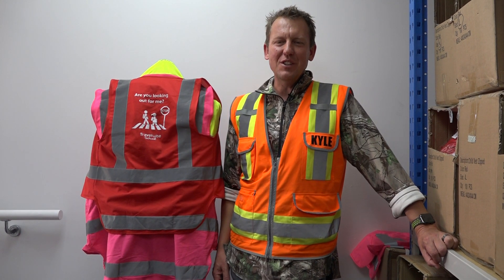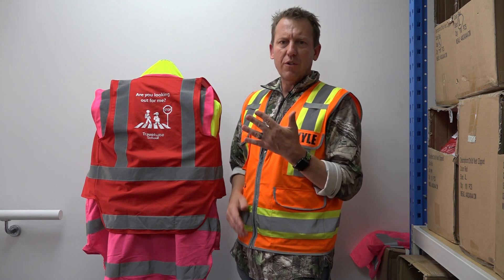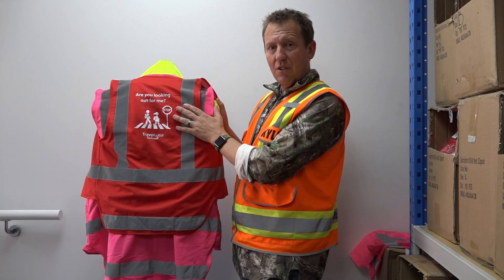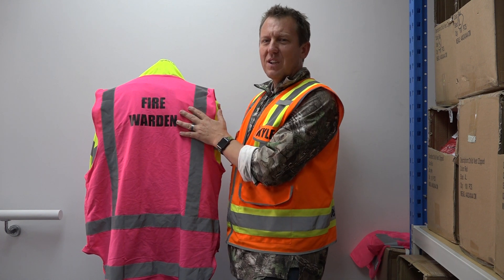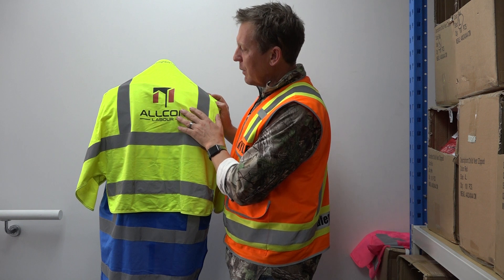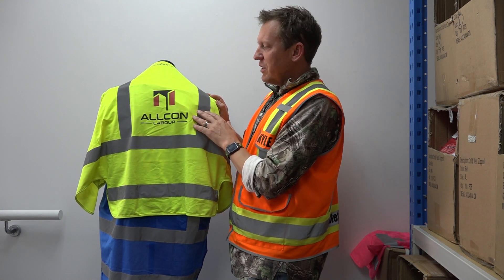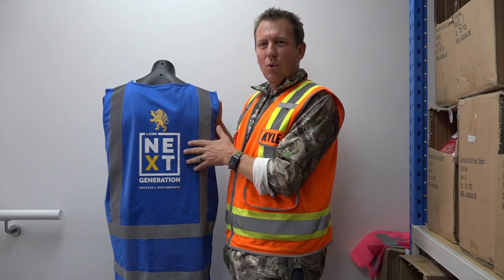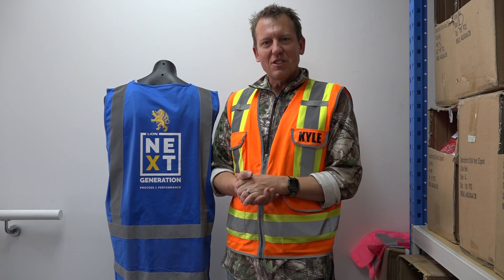Printed Safety Vests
Vinyl Printing, Digital Colour Transfers, Screenprinting